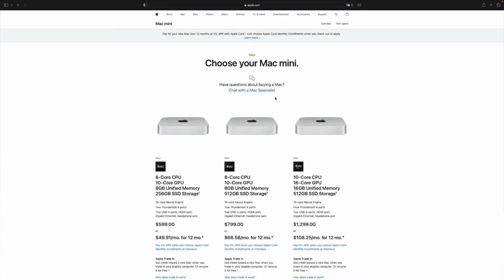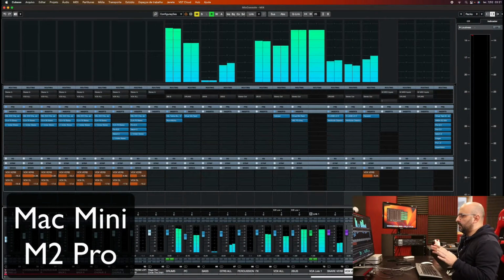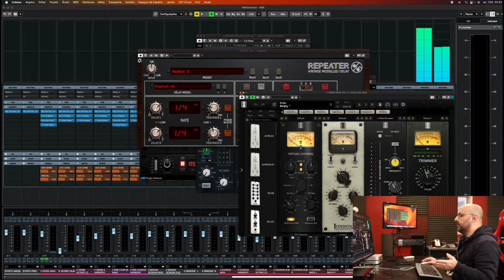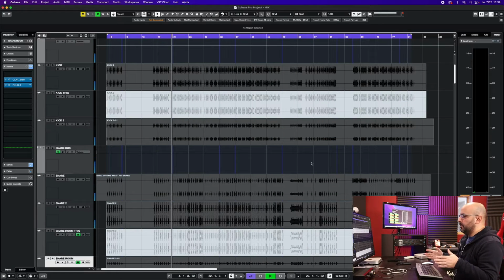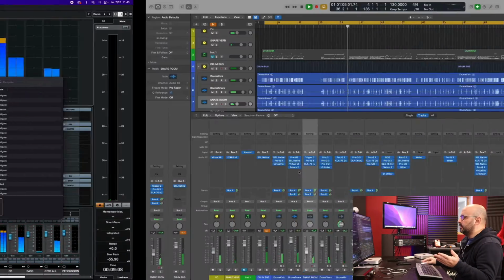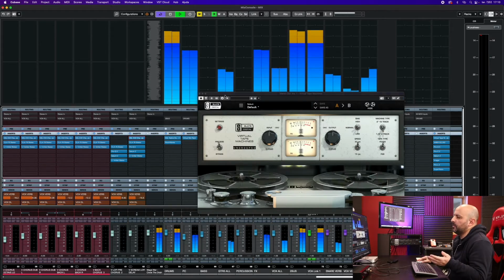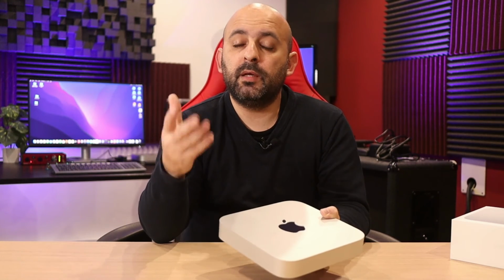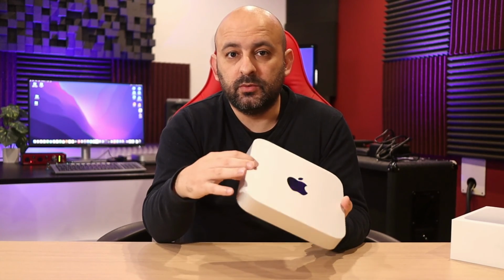M2 Pro Mac Mini - Music Production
Hi there!
Cheers

Mac Mini M2 Pro
Mac Mini M2
Mac mini M1
Apple Keyboard
Apple Mouse
Computer Monitor
USB C Hub
SSD Samsung T7 Touch
Universal audio Volt 276
Universal Audio Apollo Twin X
Focusrite Clarett +
Focal Studio Monitors
Yamaha Studio Monitors
Native Instruments M32 Keyboard
Studio Chair

Camera Gear